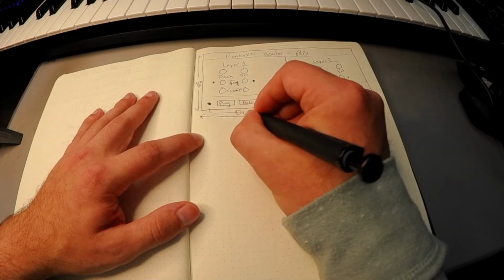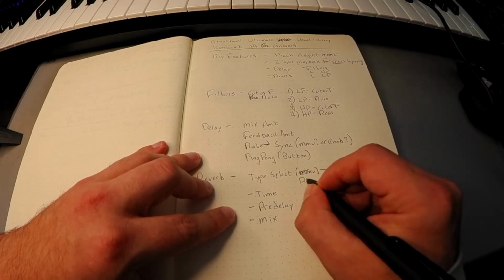Let's Build A Kontakt Instrument: Part 1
Let's build an instrument in Kontakt using a vocal sample library I happen to have called the "Ultimate Vocal Library" from Ghosthack Audio.

In this first part, we start by jotting down the basic scope and concept of our new instrument in my notebook, covering a list of functionality and FX we want as well as a hand-drawn wireframe of the user interface.

This initial step isn't the flashiest, but is super important to give direction to the instrument before digging into asset creation.

0:00 Intro
1:34 Listing Features
6:32 UI Outline
12:51 Outro